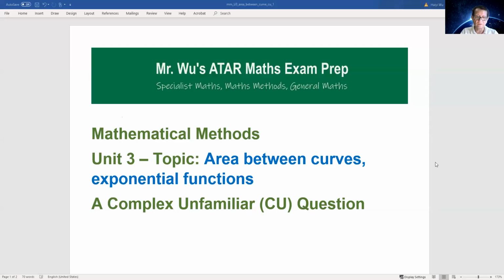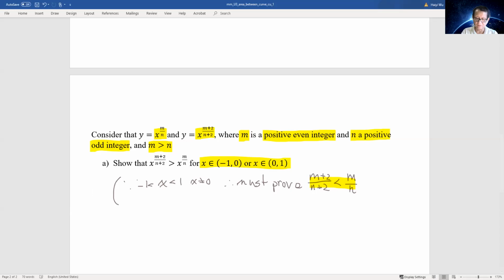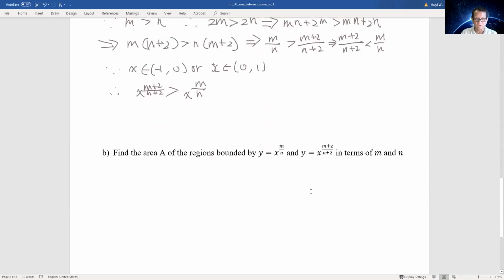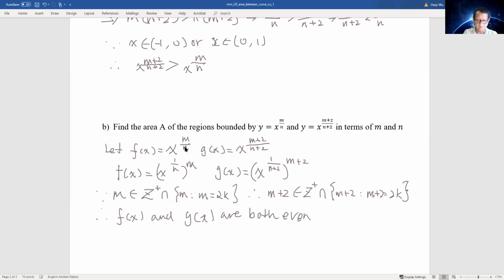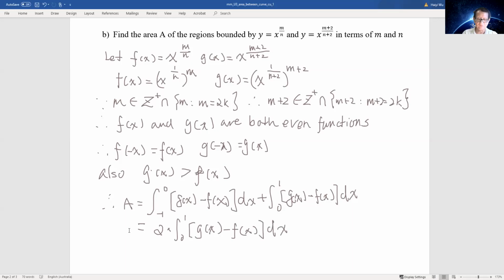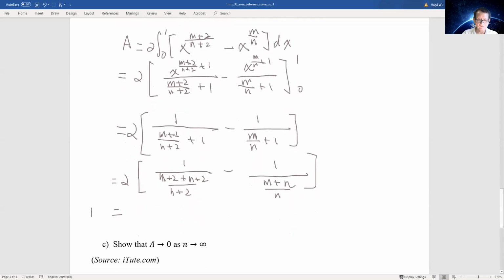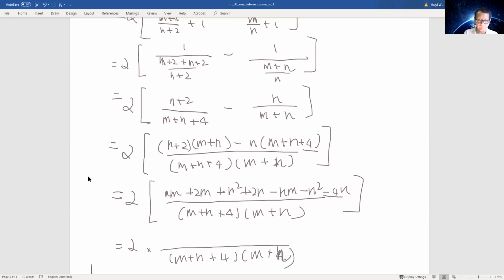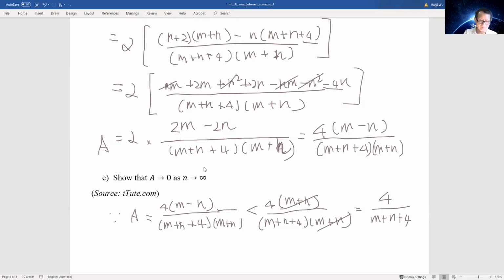Maths Methods, Exponential functions, Area between curves, Complex unfamiliar questions